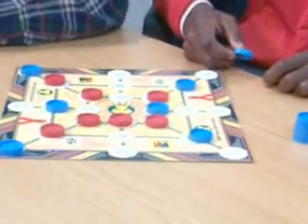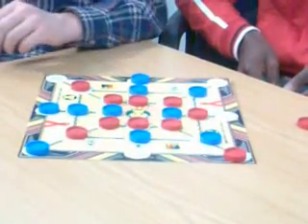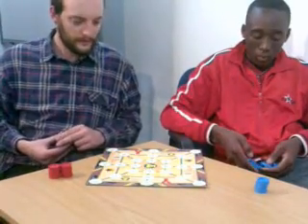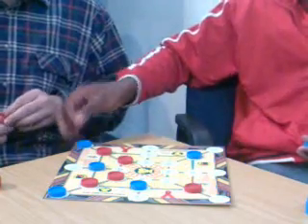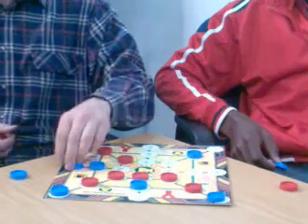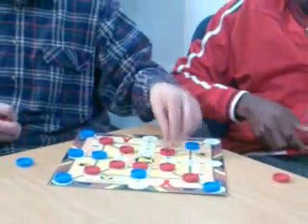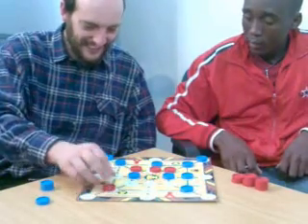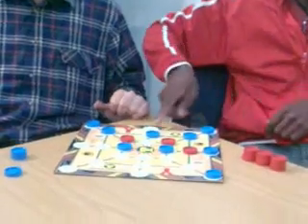Rules of Morabaraba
Learn the rules of South Africa's most popular board game, also a National sports. Presented by the Wits Wargames Club.